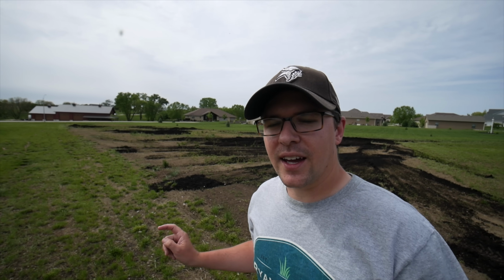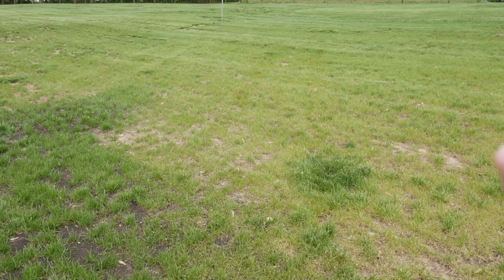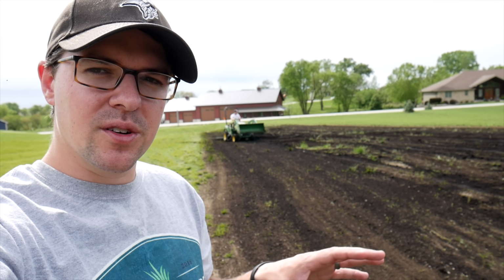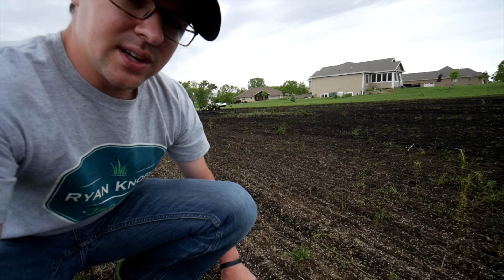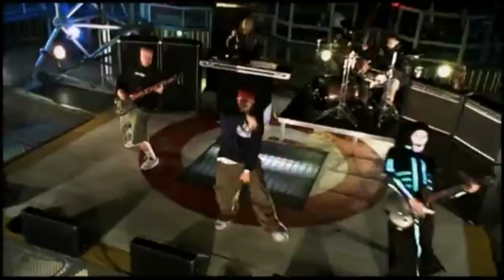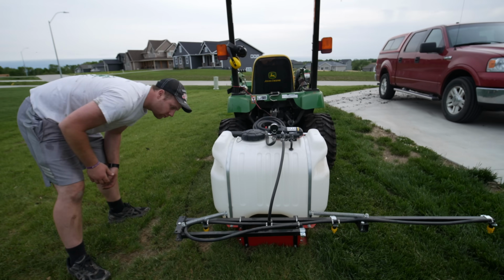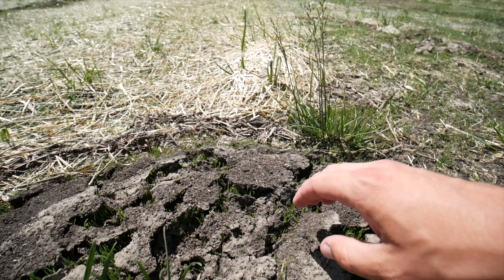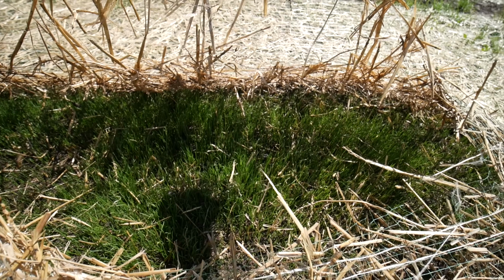What Happened To The Big Project Lawn? // Large Lawn Renovation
Well we can't just forget about the big project lawn, can we? What happened to that lawn is exactly what you'll find in this update where we through a whole long drawn out process of spreading compost and seeding a new lawn and rolling and on and on and then. well watch and find out!

Pull Behind Spreader

Learn all about the Swardman Reel Mower!!

Liquid Fertilizers and Humic I use in my Lawn - Simple Lawn Solutions

Or grab it on Amazon

Prime Lens for G7
Macbook Pro